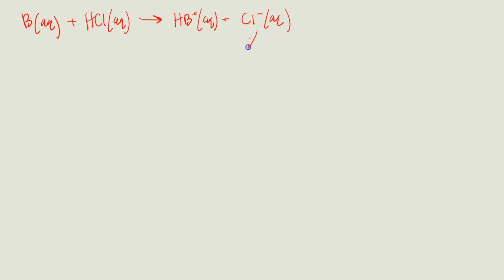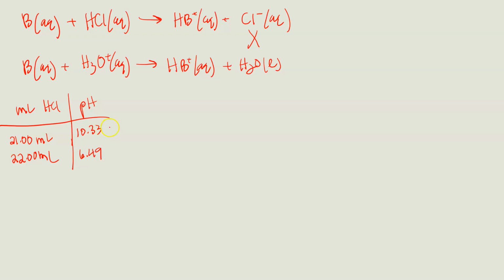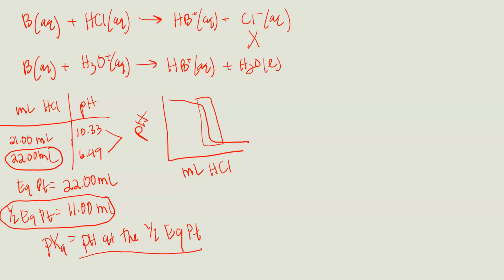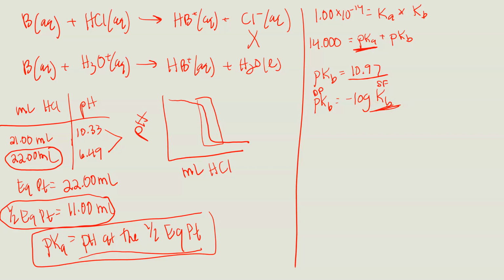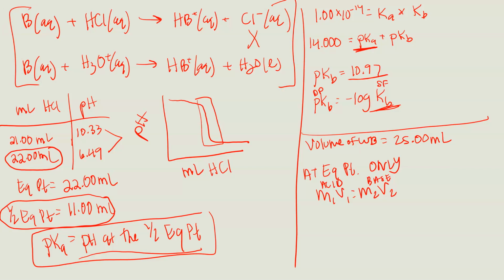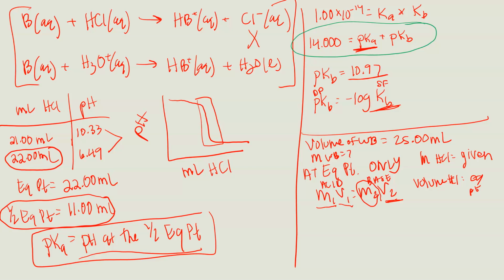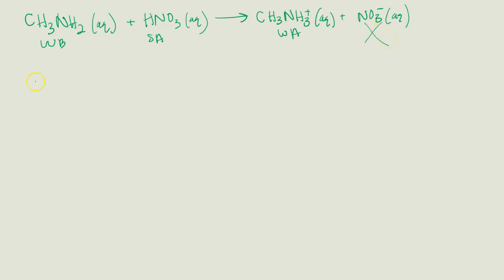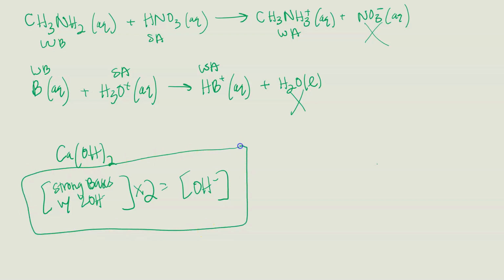CHM 116 - Determination of Dissociation Constant for Weak Base Lab Lecture Theory & Calculations